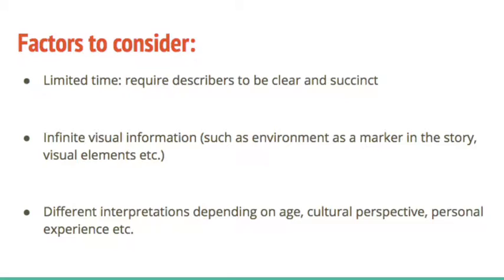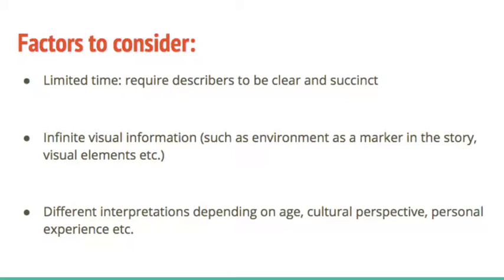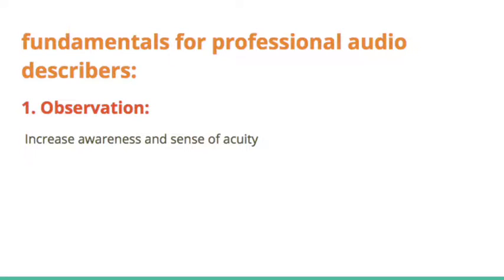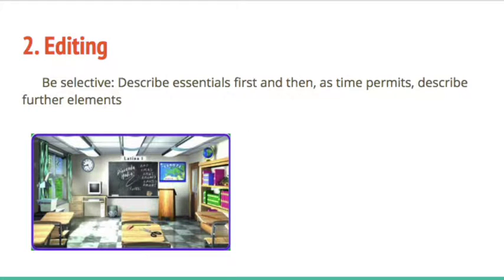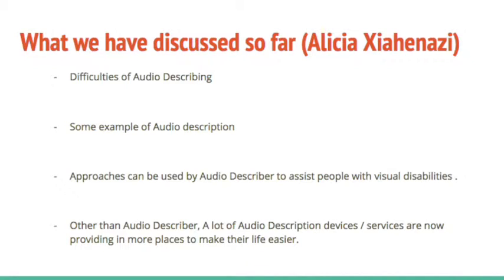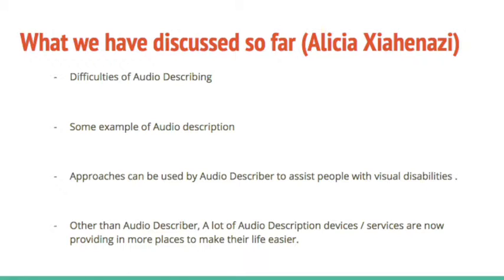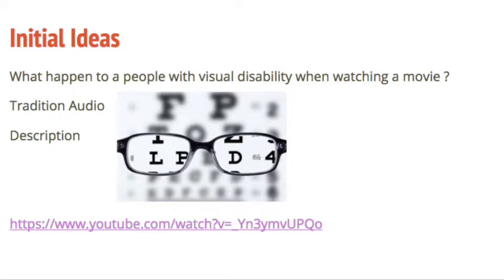Audio Description by Ivy Wang, Alicia Xiahenzzi & Jasper Gao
One of student content items created in 2016  by students of Chinese English Translation.
The video is included here as evidence presented by one of Yong Zhong's academic papers.